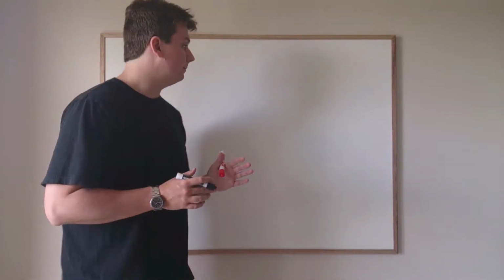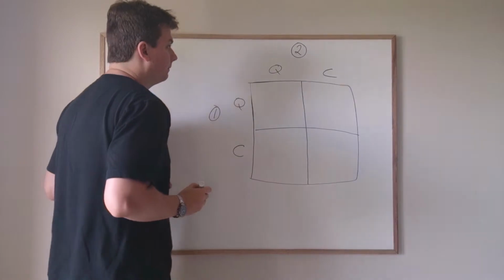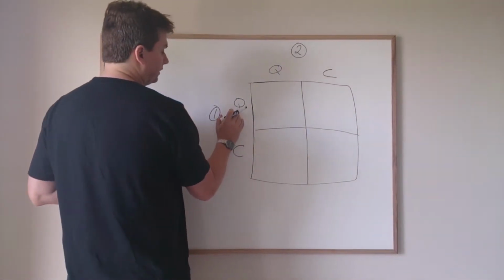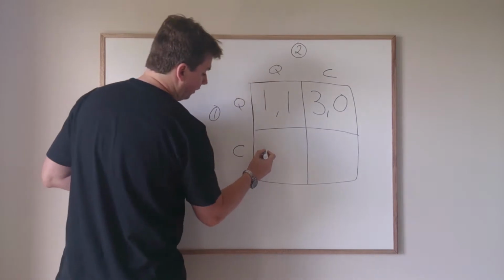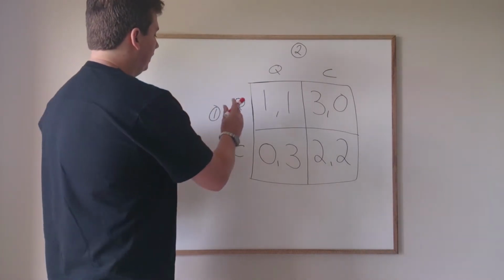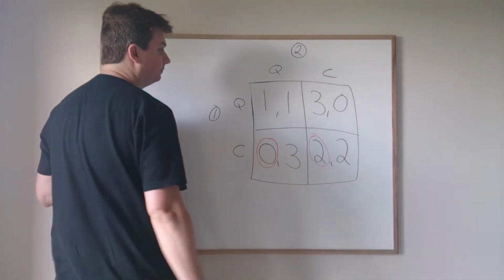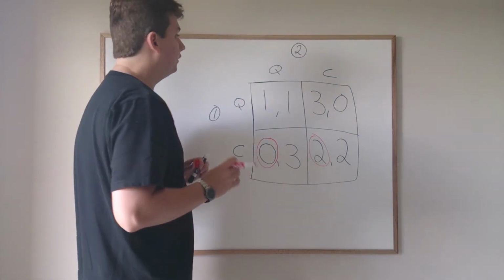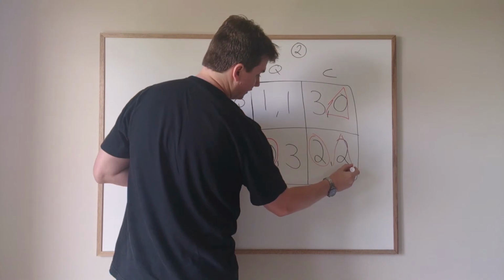Econ in HD: Prisoner's Dilemma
This is a basic explanation of the Prisoner's Dilemma.  Although it is not covered in the video, the outcome is actually a Nash equilibrium.

Is there a topic in economics you would like to know more about?  Let me know, I will do my best to post a video